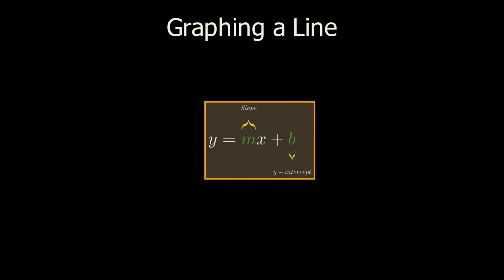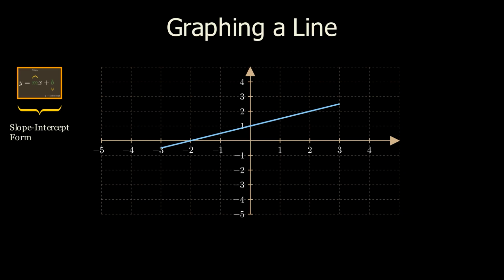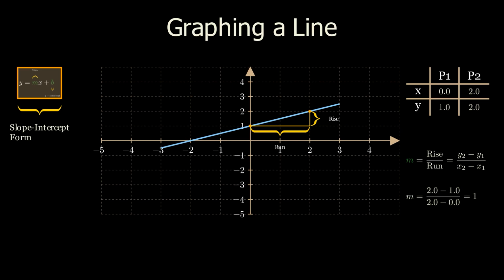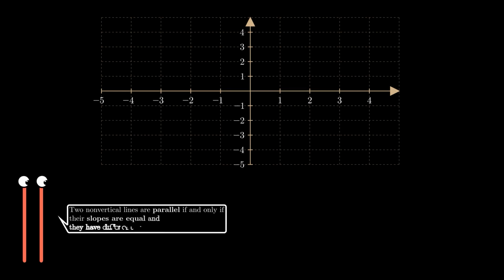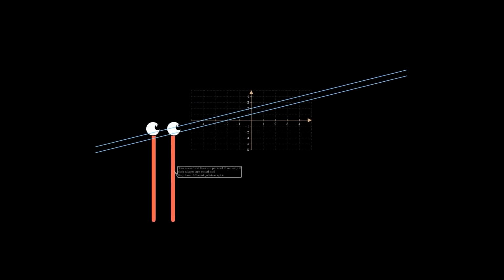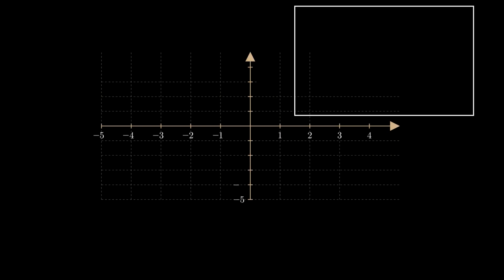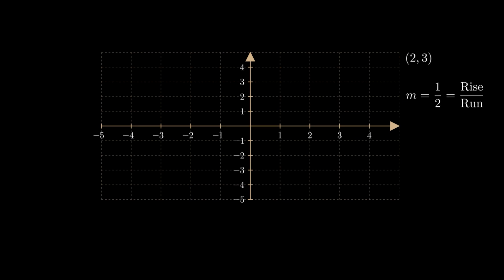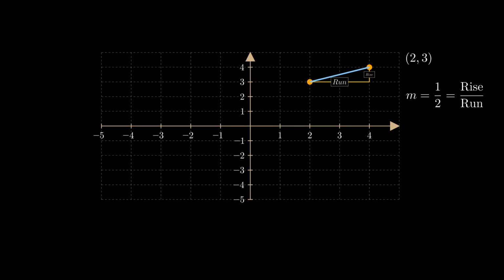03 Animated Guide to Lines and Slopes: Learn with Motion Graphics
Welcome to our comprehensive tutorial on lines and slopes! In this video, we cover everything you need to know about the equation of a line, the slope-intercept form, and how to calculate the slope of a line using Cartesian coordinates. We'll explore key concepts such as y-intercepts, parallel and perpendicular lines, and how to plot a line using a given point and slope.

What You'll Learn:

What is the equation of a line?
Understanding the slope-intercept form.
How to calculate the slope of a line using two points.
The significance of y-intercepts and slopes in geometry.
Identifying parallel and perpendicular lines.
Plotting a line using a point and slope.
Finding the equation of a line from a point and slope.